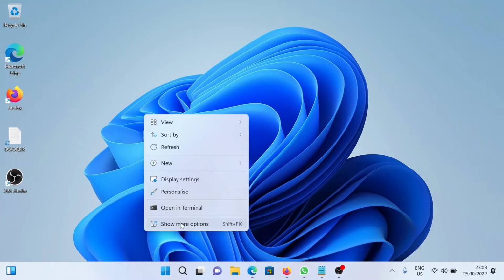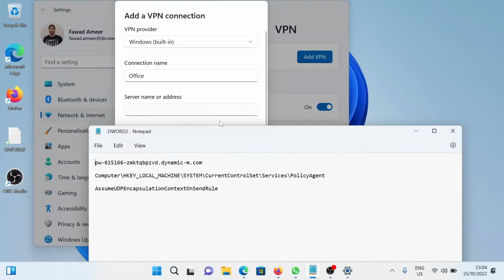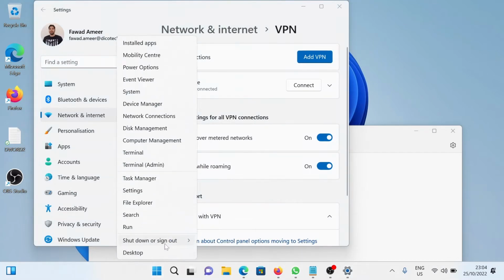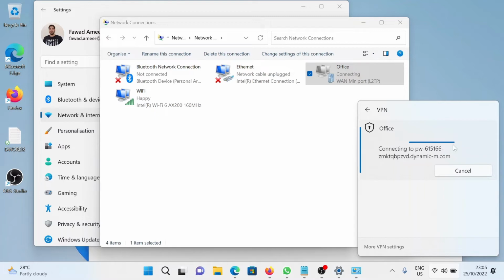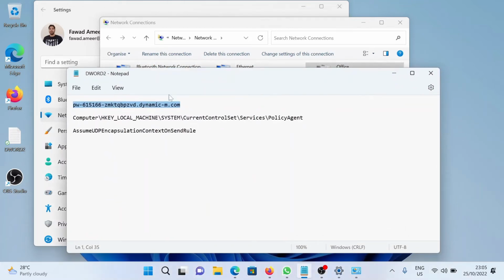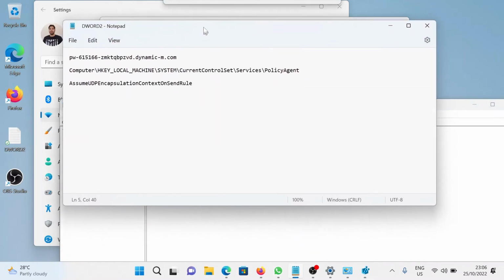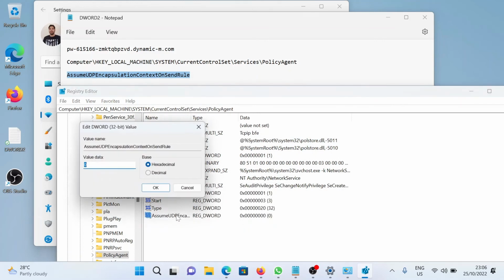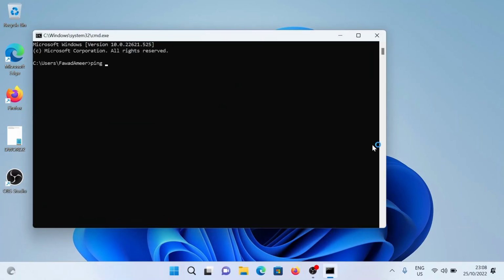Windows VPN in Windows 11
Windows VPN Configuration and Troubleshooting

Registry Path: Computer\HKEY_LOCAL_MACHINE\SYSTEM\CurrentControlSet\Services\PolicyAgent

DWORD Value: AssumeUDPEncapsulationContextOnSendRule